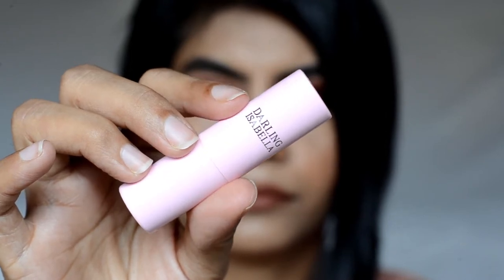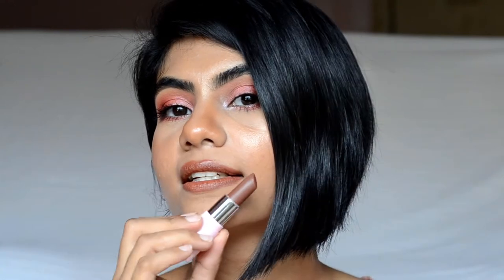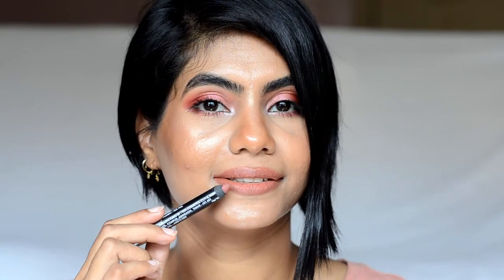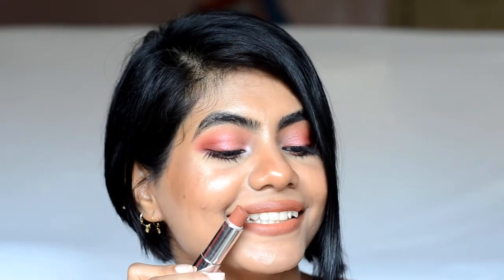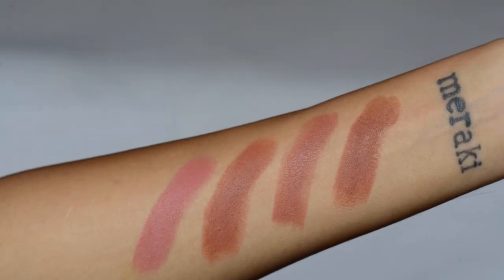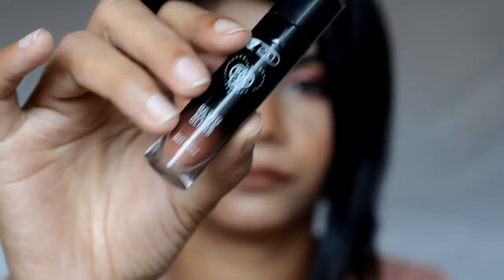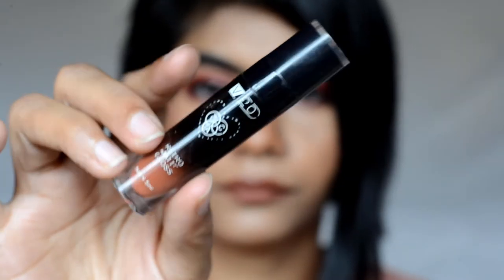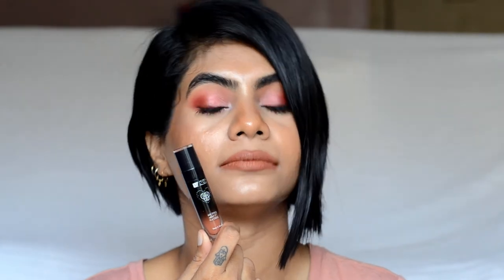NUDE LIPSTICKS FOR INDIAN/DUSKY SKIN TONE | AFFORDABLE BEST NUDE LIPSTICKS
Hi Guys! In this video I wanted to share with you my favorite nude lipsticks that I use almost everyday. If you are dusky or a shade closer to me (I'm NC42 in MAC) you can definitely choose these lip colors.

Lip shades mentioned:
1. Darling Isabella Matte Lipstick Bold Brown Royalty
2. Bella Voste Matte Lip Crayon Livin The Life
3. Maybelline New York Color Sensational Powder Matte Lipstick - Toasted Brown
4. Maybelline New York Color Sensational Powder Matte Lipstick - Touch Of Nude
5. PAC Retro Matte Gloss - 55 Teddy Bear (Earlier it was #7)
6. PAC Retro Matte Gloss - 08 Smirk